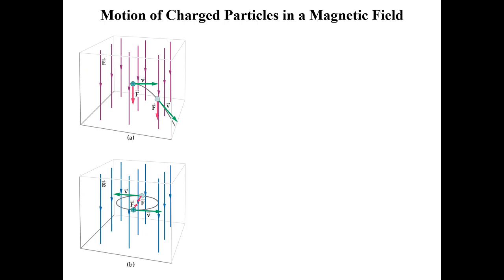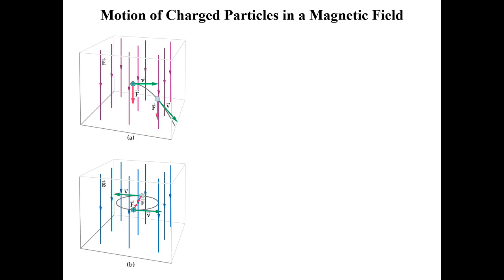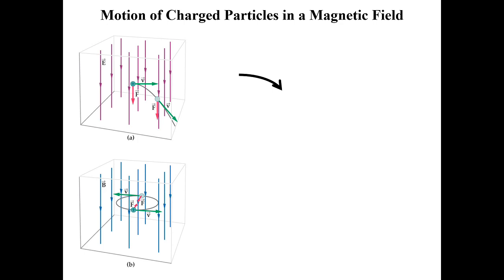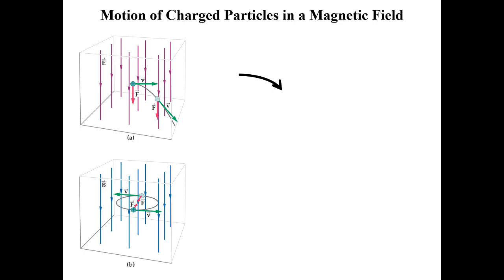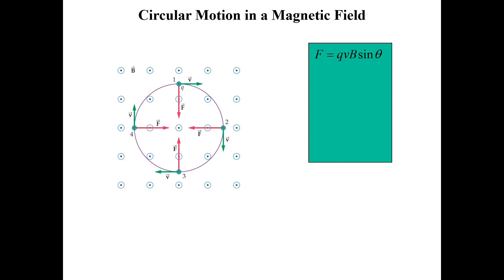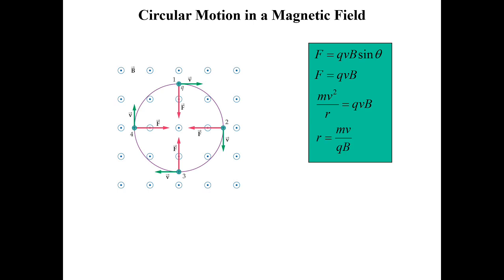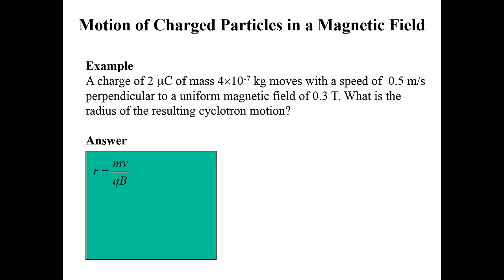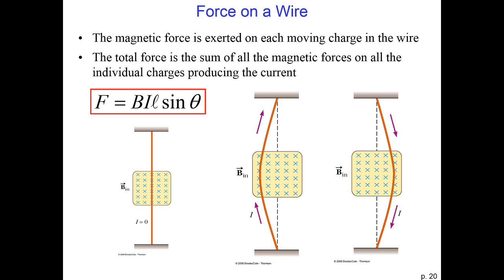Physics 202: Cyclotron Orbits and Forces on an electric current